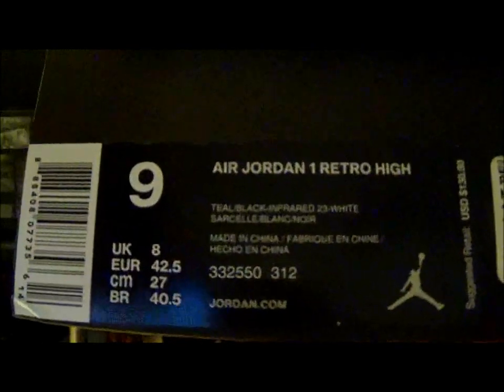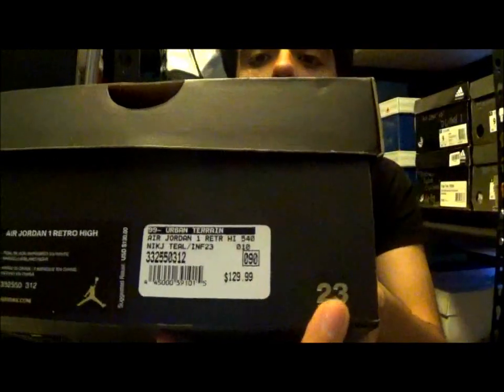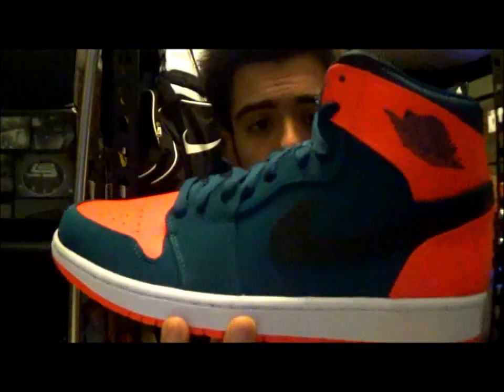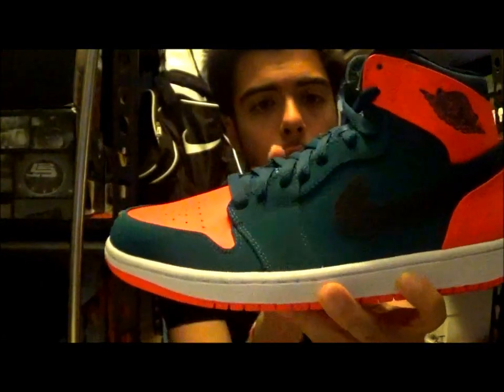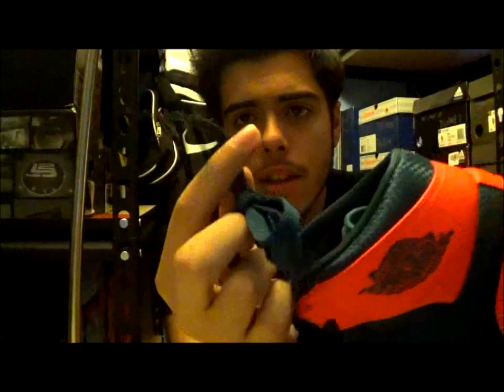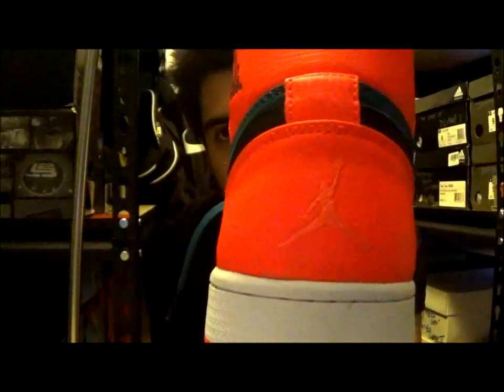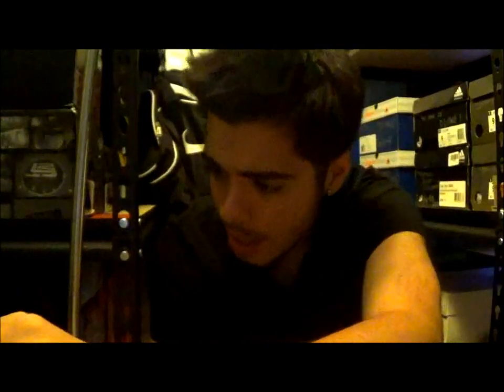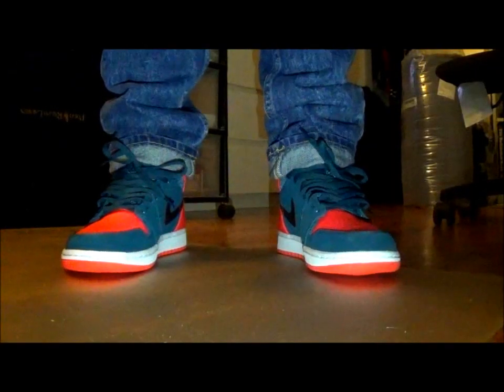STEAL: Air Jordan 1 "Russell Westbrook" P.E Review & On Feet Look